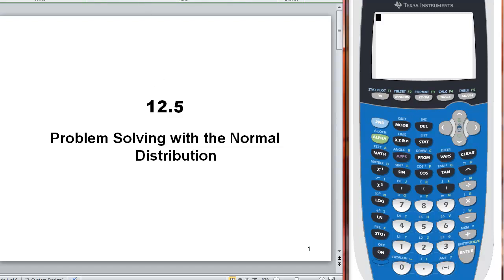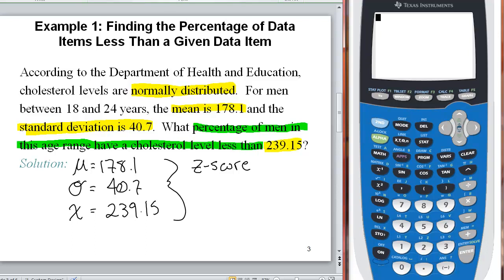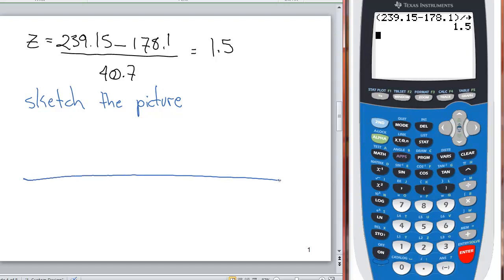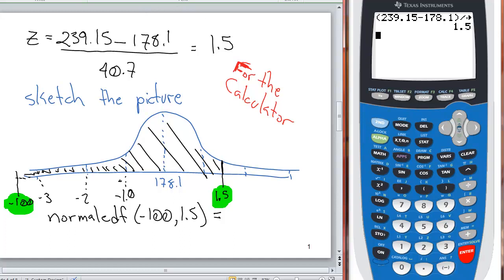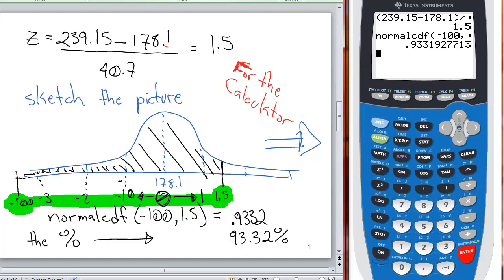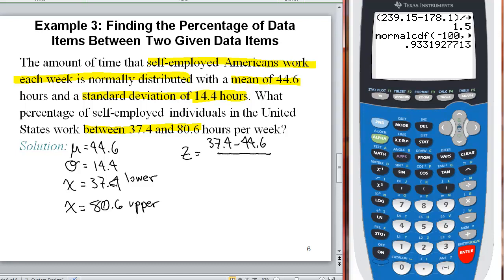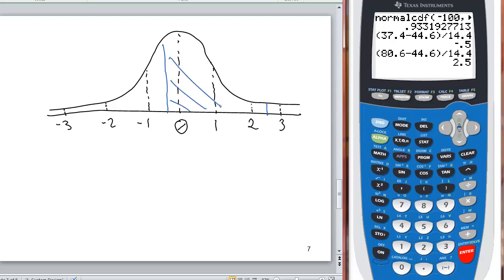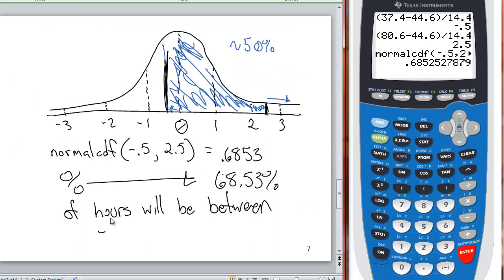Solving Applications with the Calculator and Normal Distributions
section 12.5 from Blitzer's "College Mathematics". This video shows you how to use the calculator to either find the percentage under a curve between two values or at least use the calculator to help you check what you got with your table.